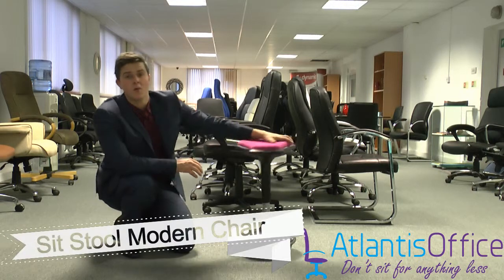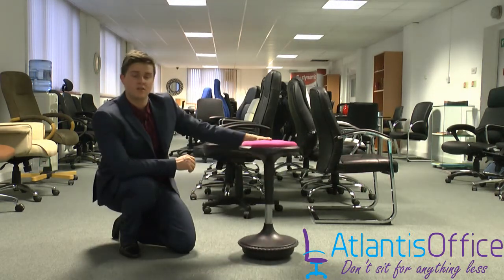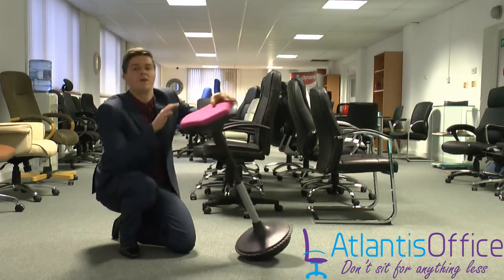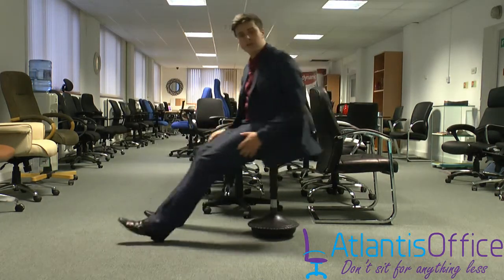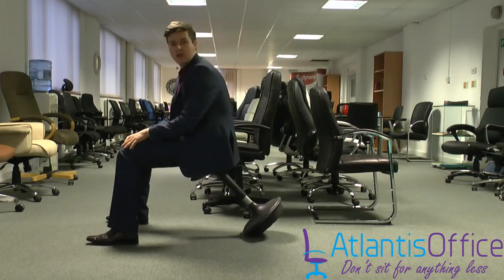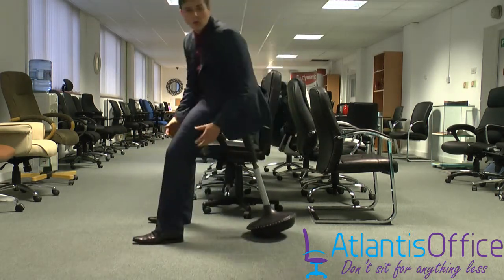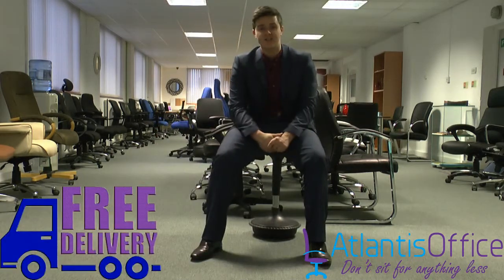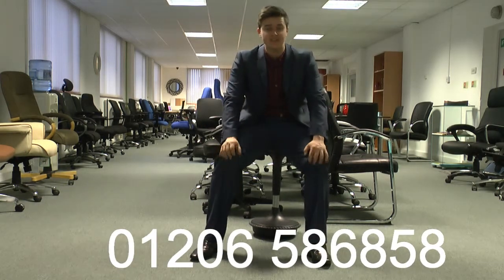Sit Stool Height Adjustable Modern Chair - AtlantisOffice.co.uk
It’s not often a truly unique concept finds its way on to the seating market.
Its appearance is distinctive, its uses versatile. The Tri cornered seat on an extra-long reach gas lift is activated by any one of three hidden buttons inset in the seat shell. A range of 595mm to 840mm means the Sitall can be used in conventional seating positions or in more contemporary sit/stand configurations. Upholstered in bright mustard, red or mandarin colors (or an alternative fabric of your choice) the Sitall’s biggest secret sits at the base with an ingenious elastomer sole, providing grip and a counter weighted self-stabilizing action.
The Sitall’s unique, modern and distinctive design was inspired by the shape of the majestic stingray, providing an all-day comfortable seating experience.
·         Features:
·         Ergonomic gas height adjustment
·         Unique saddle seat design
·         High Density seat cushion
·         Self-balancing weighted base providing stability
·         Contemporary stool with upholstered seat pan
·         Dimensions:
·         Seat Depth: 600 – 840mm
·         Overall Depth: 940mm